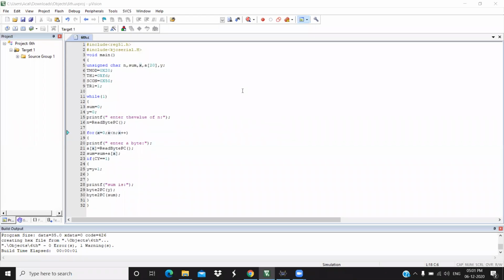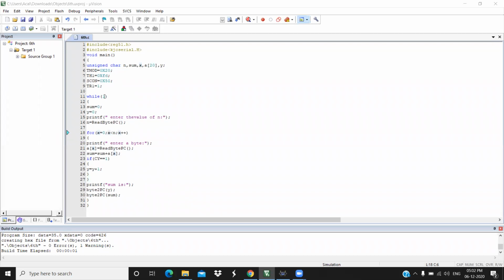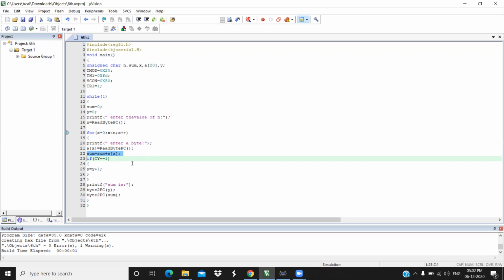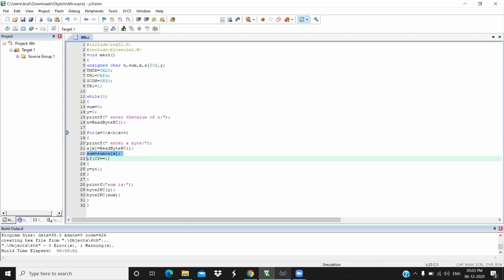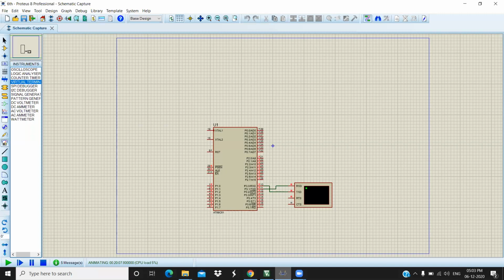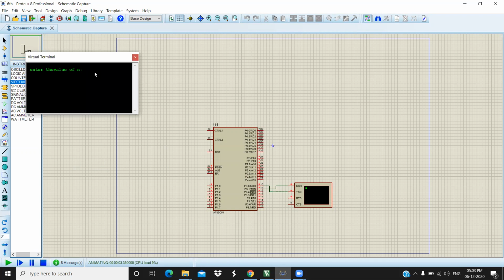program to add "N" one byte number